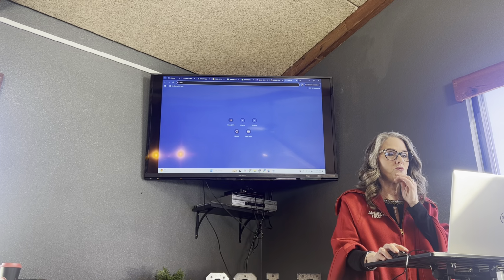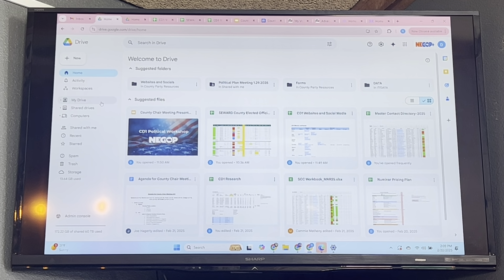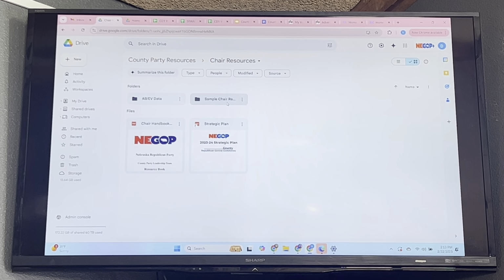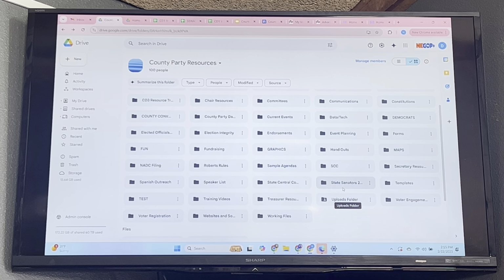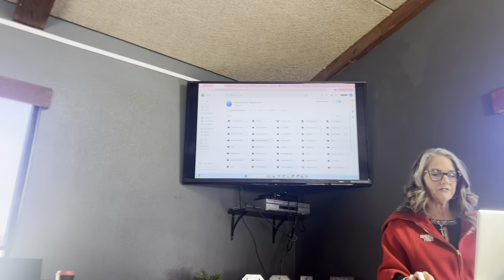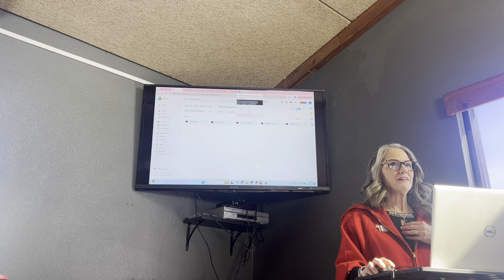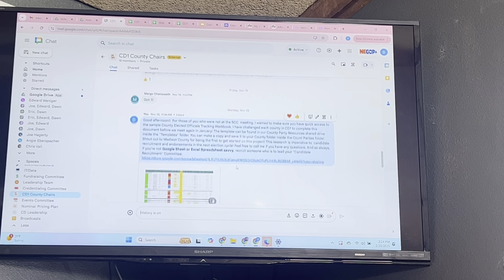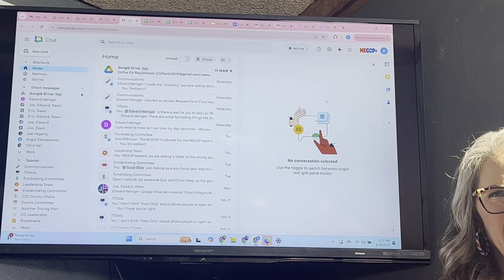7-County GOP Leadership Summit in Schuyler - Part 7 of 8 - Joe Hagerty & Danna Seevers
Joe Hagerty & Danna Seevers tag team offering tools for NEGOP County Parties.